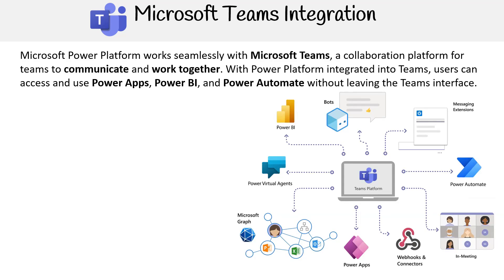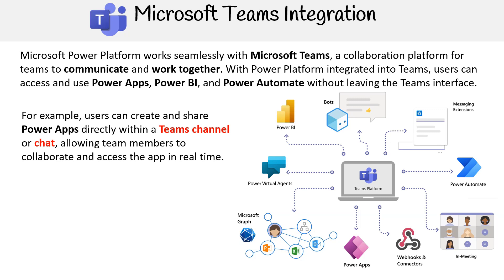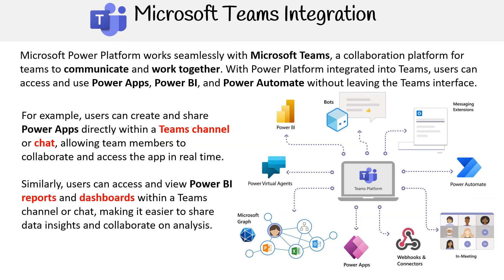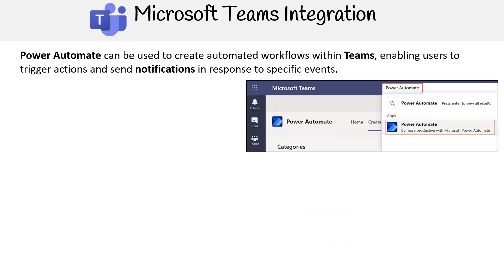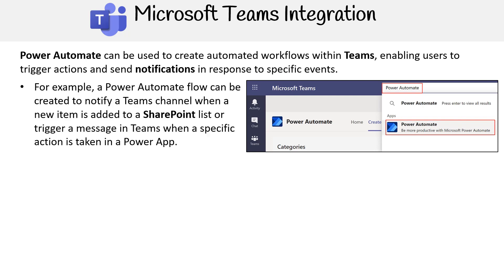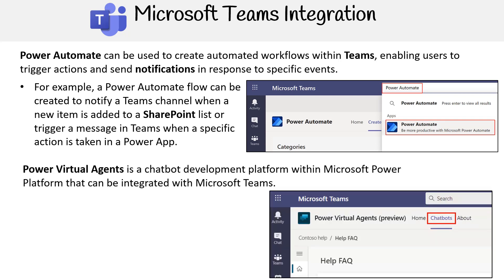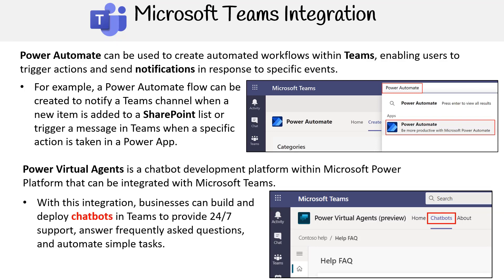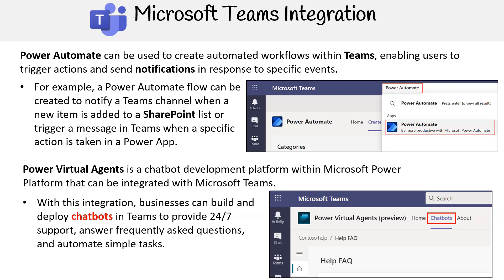PL 900 — Power Platform solutions with Microsoft Teams